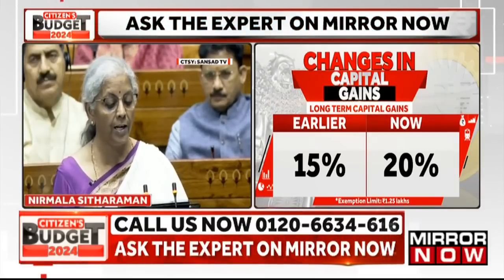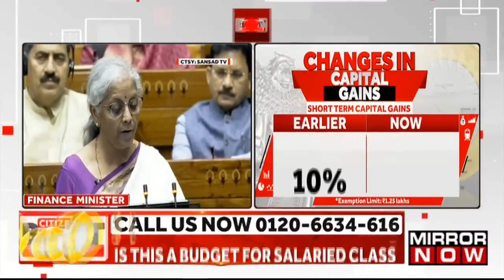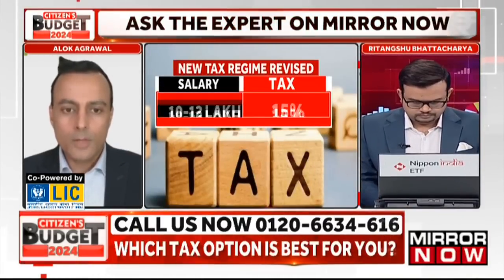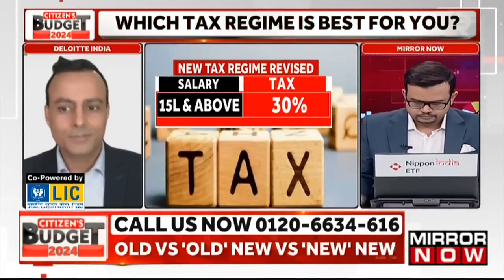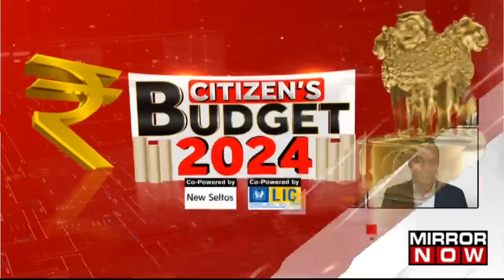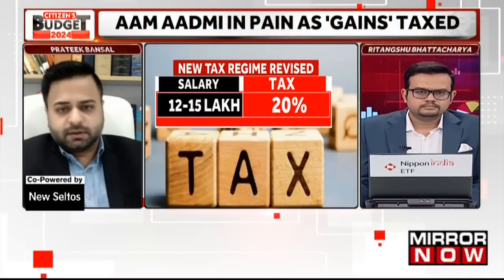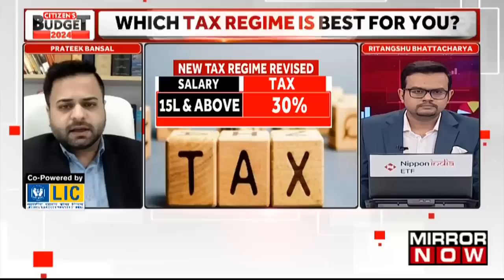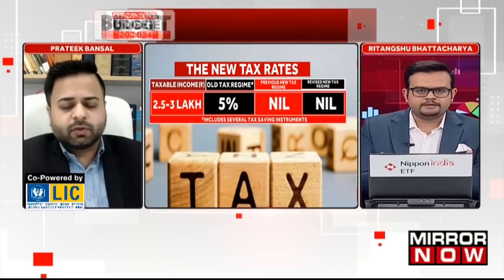One Nation, Three Tax Options; Is This A Budget For Salaried Class? | Citizens' Budget 2024 | Debate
Finance Minister Nirmala Sitharaman unveiled the Union Budget 2024 in Parliament. This is her seventh consecutive budget and the first for the newly formed NDA government led by Prime Minister Narendra Modi after this year's general elections. However, TMC, Shiv Sena, and INDIA Alliance criticize the Budget. Congress, Rahul Gandhi called it ‘Kursi Bachao’ and a ‘copycat’ Budget.
A panel of experts has joined Ritangshu for a detailed discussion. Deloitte India, Alok Agarwal says "In last three years, the share of personal income tax is actually growing.." Watch the full video to know more and follow Mirror Now for the latest updates.